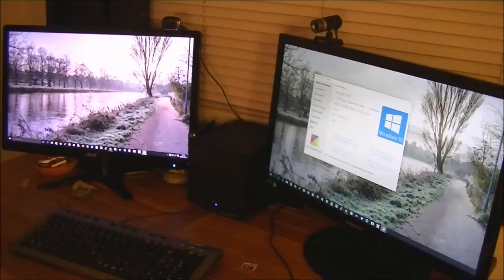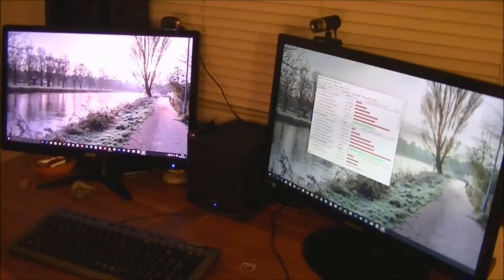JVC Everio HM-301 Review and AMD FX 8320 E Review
I'm reviewing two products here.

I think the camera is brilliant for the price, especially the audio.. I was very impressed with the quality of both the video and audio.

The 8 core processor is a wee treat to myself and the PC and I love it.